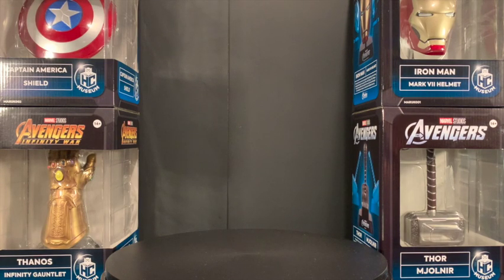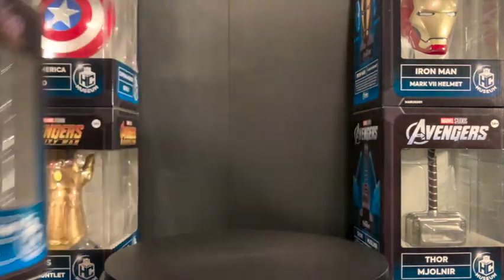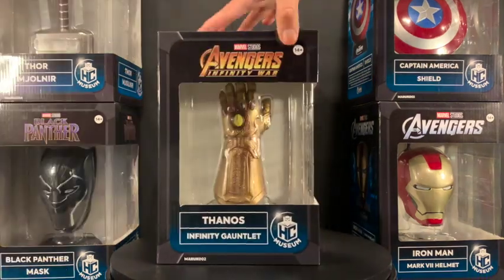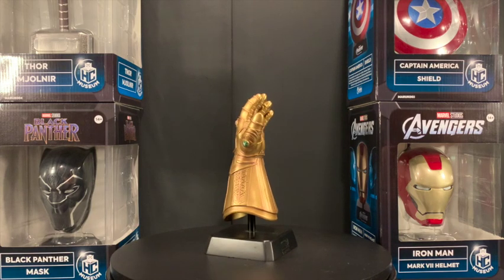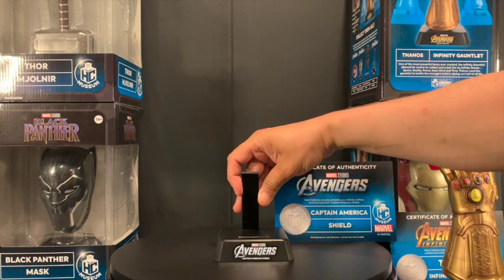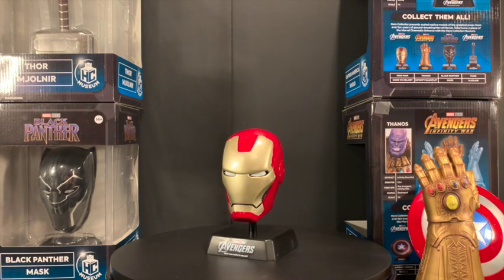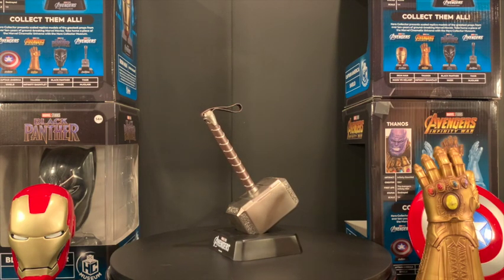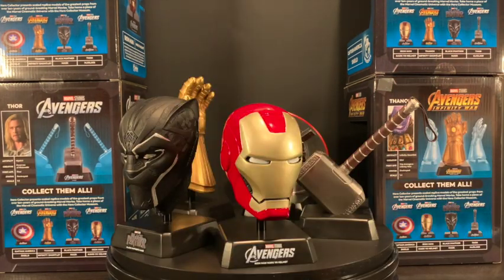episode 48 Marvel Studios Eaglemoss Hero Collector Museum Line Unboxing #33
In this episode I review and unbox the Marvel Studios Eaglemoss Hero Collector Museum Line I snatched up at a local Walmart back in May 2021.  I picked up a full set of 5 including:  Mjolnir, Iron Man Mark VII Helmet, Black Panther Mask, Infinity Gauntlet, and Captain America Shield. Not bad quality for the price of 39.99 plus tax each!! Enjoy!!